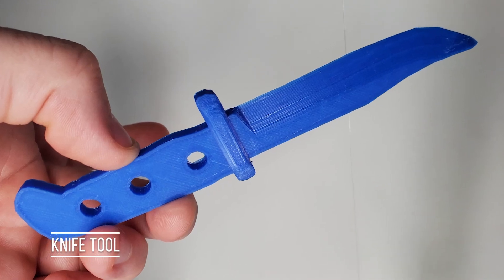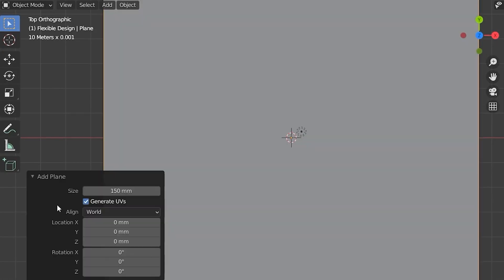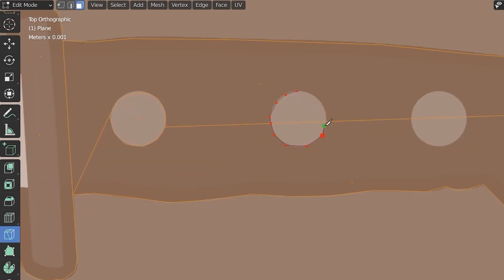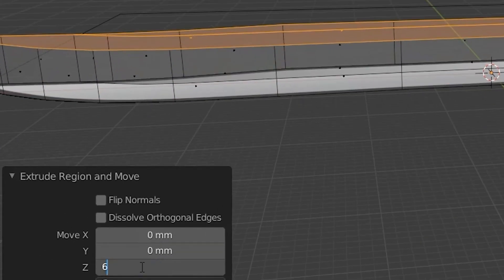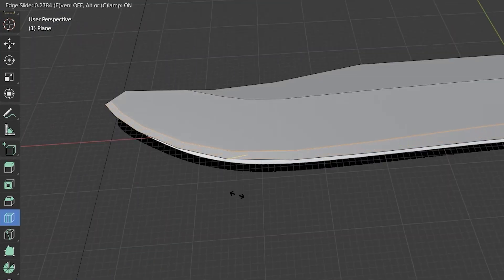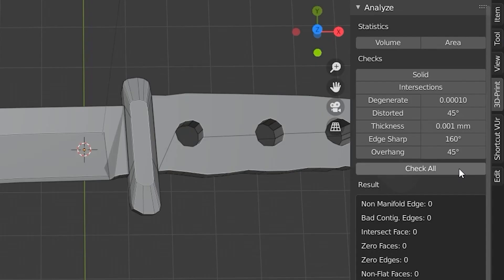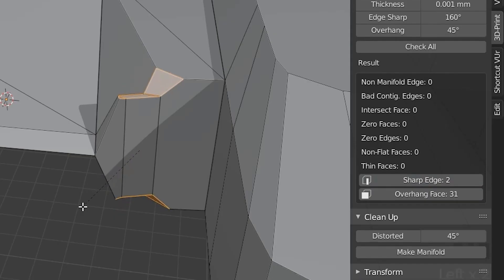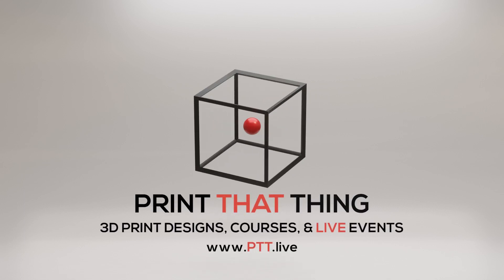KNIFE TOOL in Blender 2.9 (HOW TO) 3D Print a TOY KNIFE | 3D Printing Design (2020)